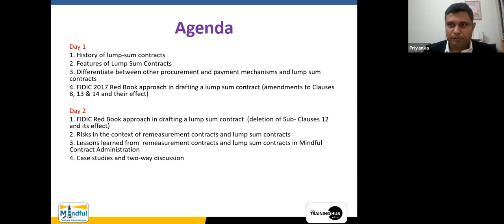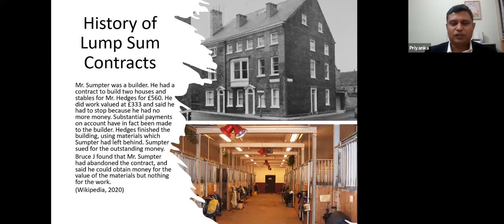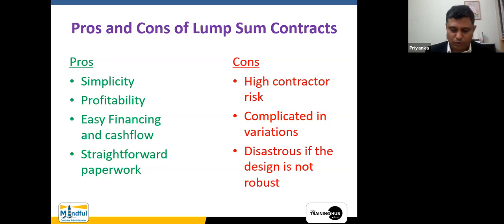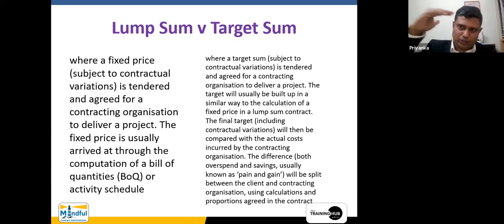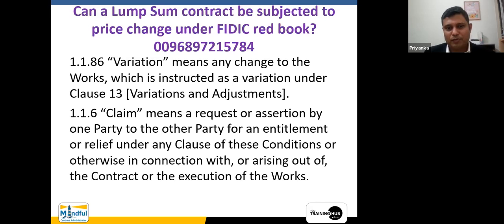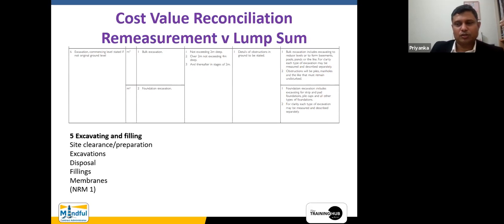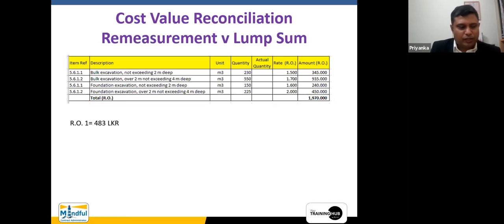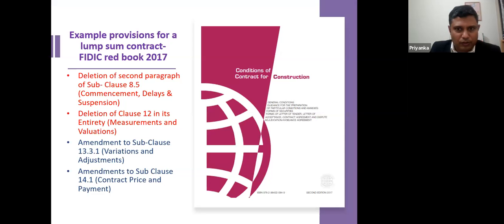Drafting A Lump Sum Agreement : Using FIDIC Red Book (1999 & 2017 Versions) - Part 1